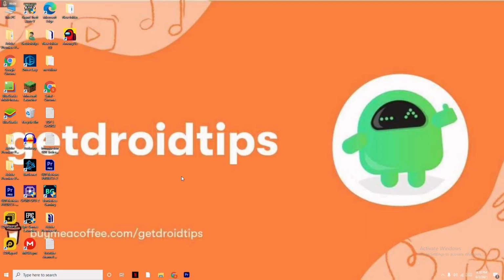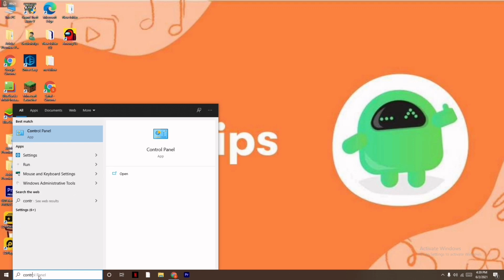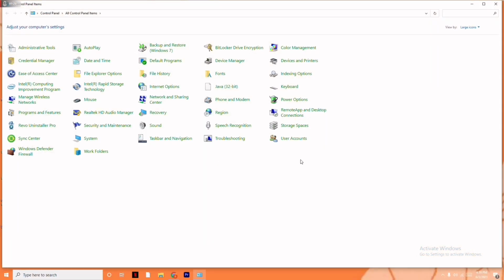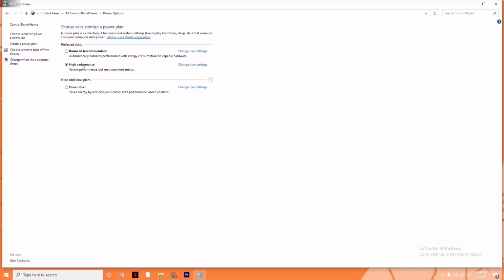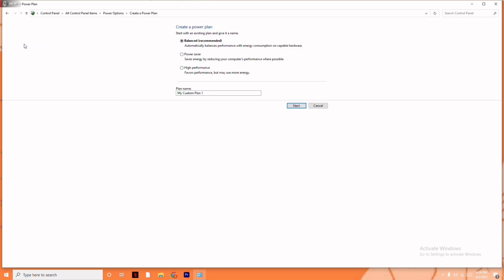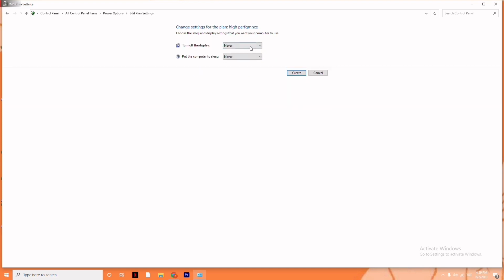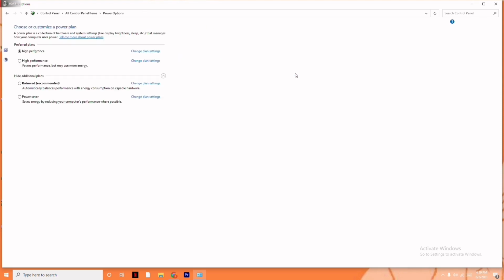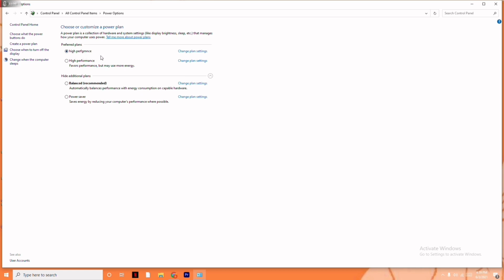How to Fix High Performance Not Showing in Windows 11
The latest OS comes up with some new great features, users getting more and more excited about it. Unfortunately, some of them claimed that battery power settings are missing in Windows 11. It seems to be a pretty annoying error, but we’re here to deliver the best solutions to quickly fix it.
If you encounter this problem, you’ll not be able to check the battery usage & health in Windows 11. From what users describe, there are times when the power slider is missing in the desktop taskbar and in the Settings as well.

Why are Windows 11’s Power settings missing?

THIS VIDEO ALSO ANSWER FOLLOWING QUESTION:
How to fix no high performance in power options